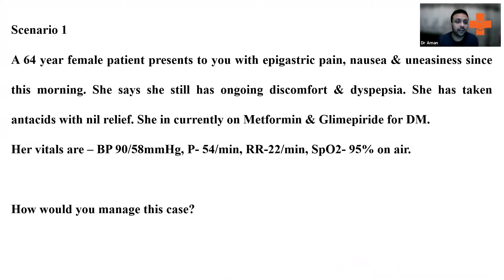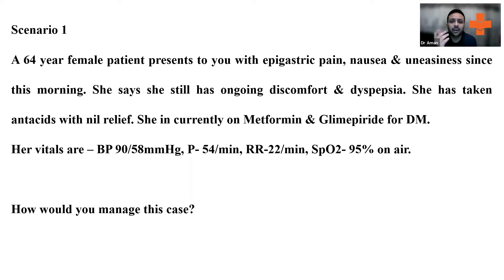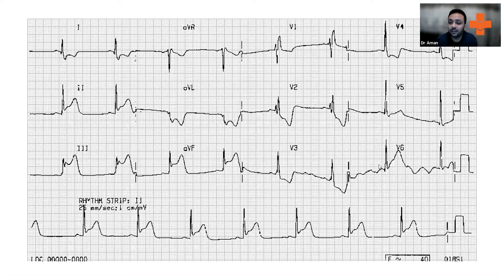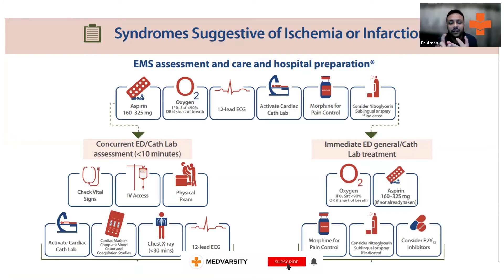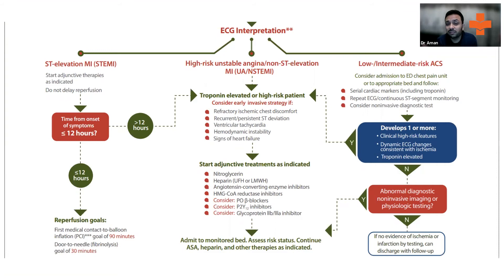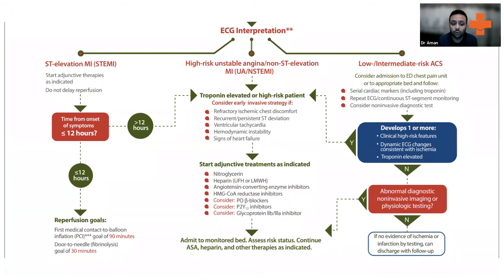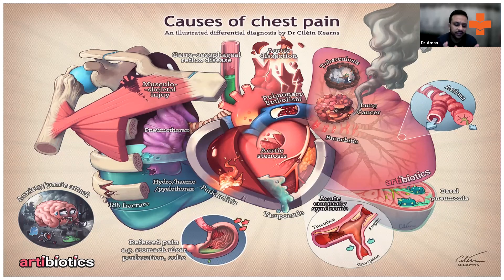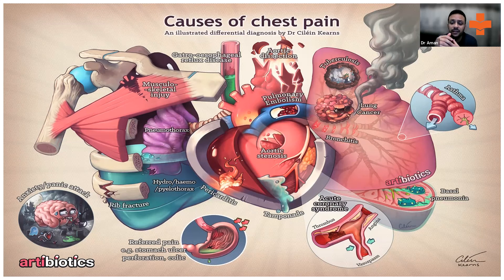Case Study on Ischemia Infarction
Ischemia Infarction happens when the blood flow to the heart muscle is cut off. This can result to necrosis or cellular death. Dr. Aman Sharma UK Dreamers Wolverhampton, England, United Kingdom discusses a case study on ischemia infarction.